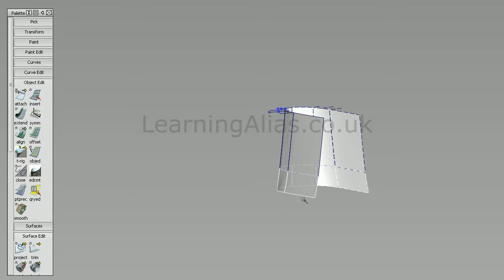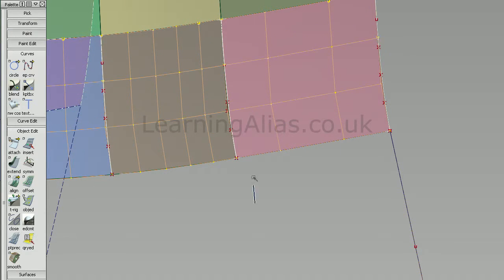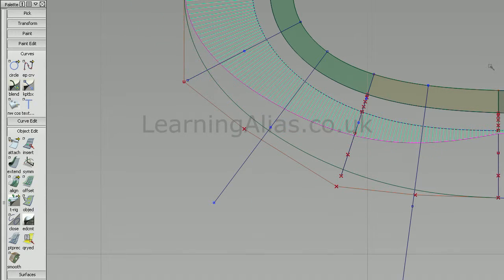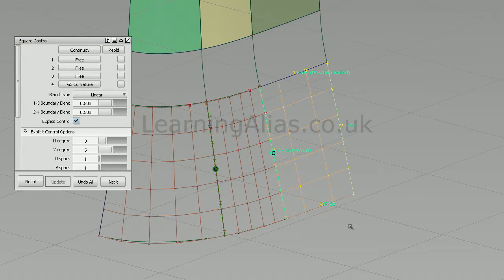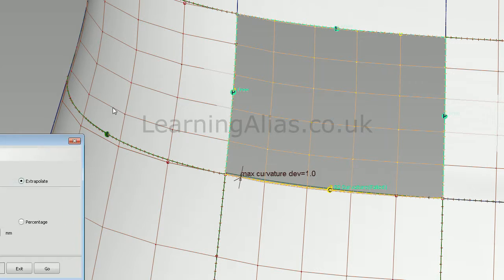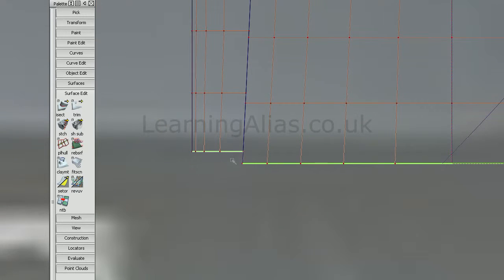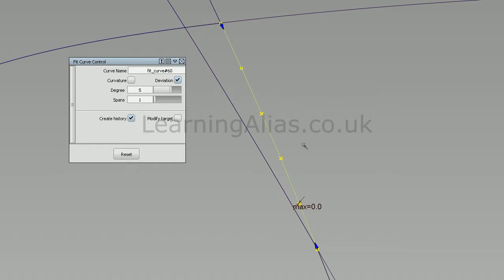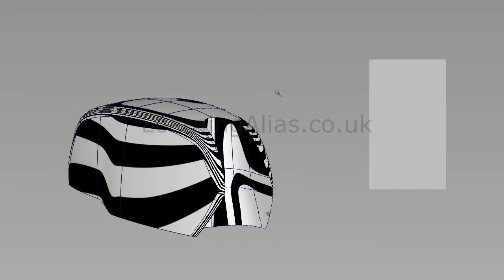Motorcycle Tank 9